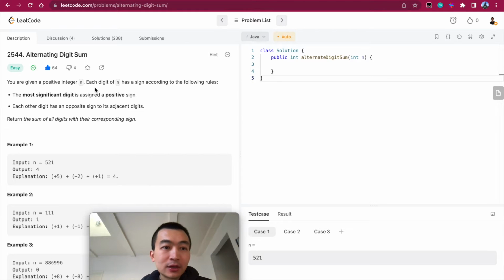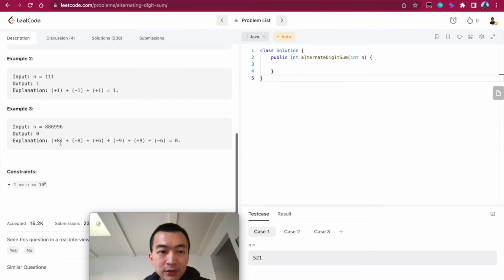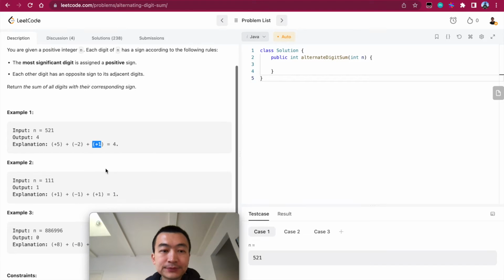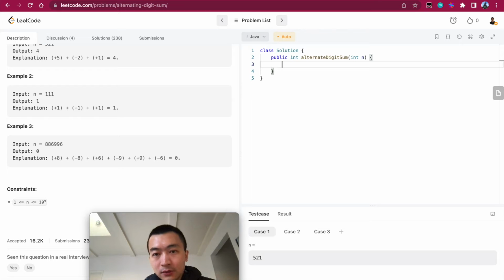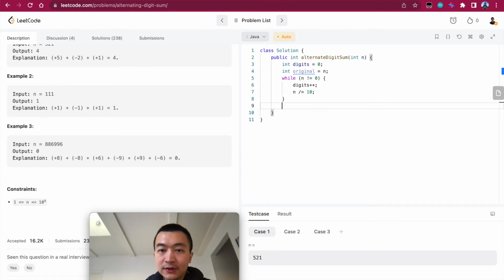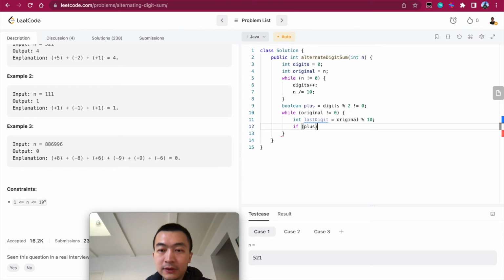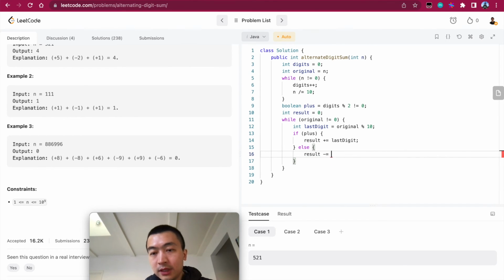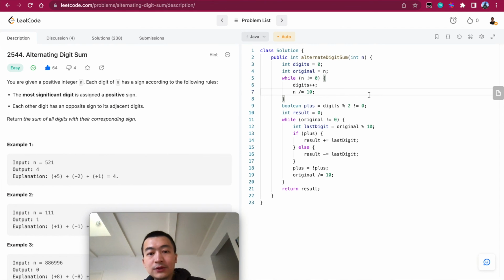LeetCode 2544. Alternating Digit Sum - Interview Prep Ep 133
My ENTIRE Programming Equipment and Computer Science Bookshelf: